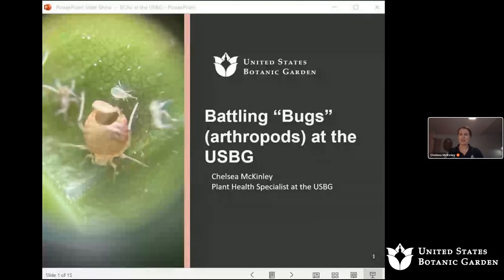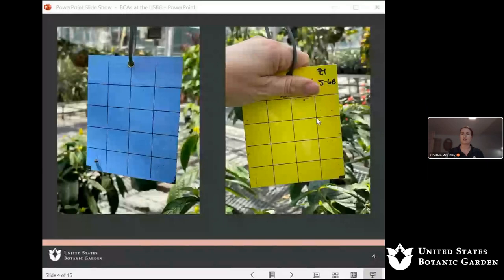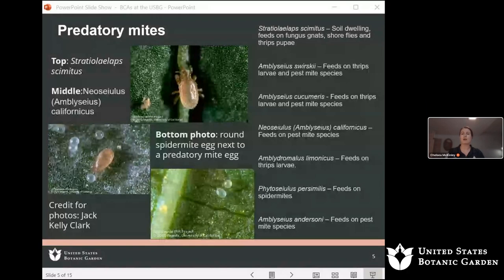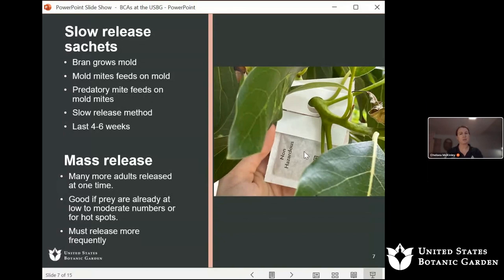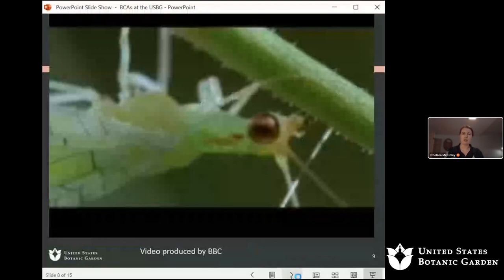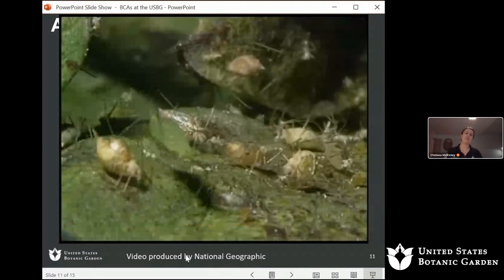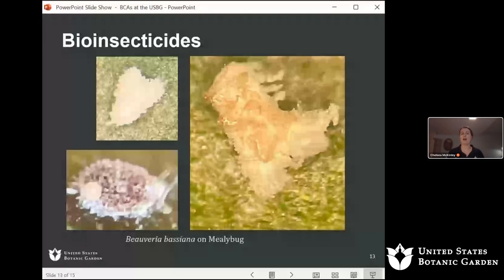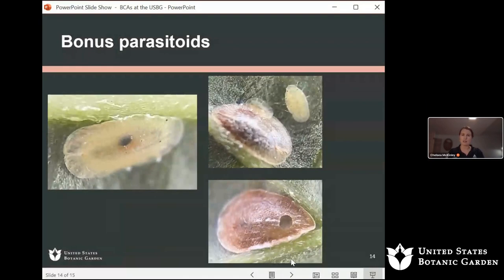Battling Bugs at the USBG (Online Lecture)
Pests can plague gardens big and small, including the collections of the U.S. Botanic Garden. Join Chelsea for a fascinating lecture on how and why the USBG uses a process called Integrated Pest Management (IPM) to battle the bugs and diseases that attack the collection. IPM uses ecological relationships — like predator and prey, or parasite and host — to target and take care of those pesky pests.

Presenter: Chelsea McKinley, USBG Plant Health Specialist

This program was recorded on Friday, August 4, 2023.